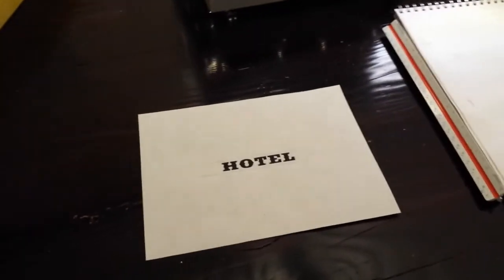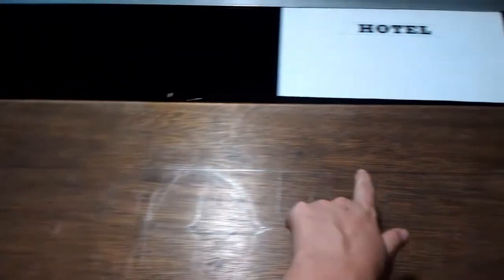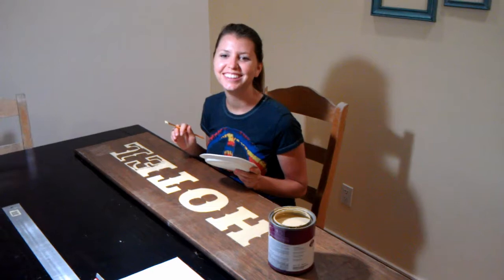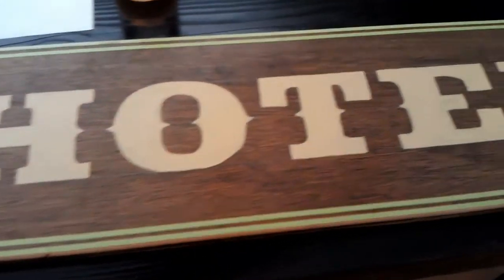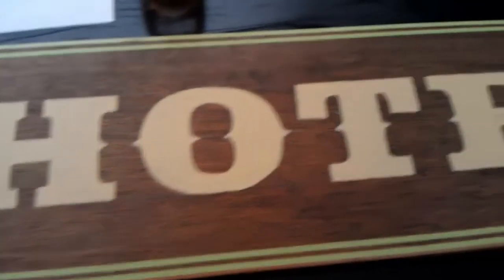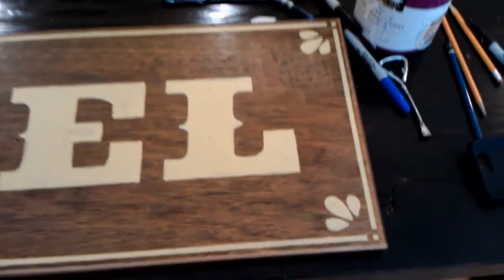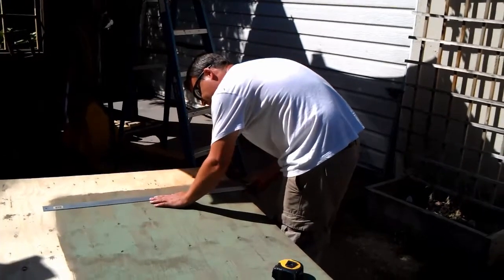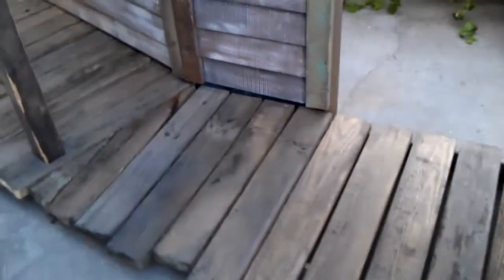Making New Wood Look Old - DIY Rustic Old West Signs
Making New Wood Look Old - DIY Rustic Old West Signs for Haunted Houses DIY Halloween Props

Making Old West Signs and Wood Look Rustic - Haunted Ghost Town Saloon
We age wood to look old and rustic and paint weathered signs from the Old West for our abandoned old western haunted ghost town saloon DIY Halloween facade. This is the fourth video sharing the inside look at the process we use to make our old west saloon and most of our distressed signage for the Grave Rock Gulch Halloween ghost town home haunt this year. Making an old wild western mining ghost town requires lots of signs so we use the overhead projector method the most because it makes it a little more speedy project to finish. We have also used transfer marks and measuring out grid lines and such but for this purpose and because we want the signs to look aged its good not to be to perfect. We don't think the ghosts won't mind if the letters are a little crooked. The first step is choosing a font and printing it out. Then using a transparent sheet or in our case a lighting gel laying around we trace the font onto it as best we can. Then we place the gel onto the overhead and position it to the desired size. We have been transferring the lettering to a large sheet of plywood that has already had a base coat or aged look applied to it so the lettering may be painted over the top. After that we cut the signs down to the desired size. Then we straighten all the lettering edges using a ruler and start painting the outsides first and then fill in the centers last with paint. After its dry we will lightly sand the whole sign to give it that weathered look. Now the signs ready to hang after a quick wash with watered down black to give it that aged look. We just have a few last touches on the saloon and then we will start the next facade. The western saloon stands 14' high and is 24' wide. Its made of studio style flats and built from the wall panels we had in our maze walk through last year under our car port.